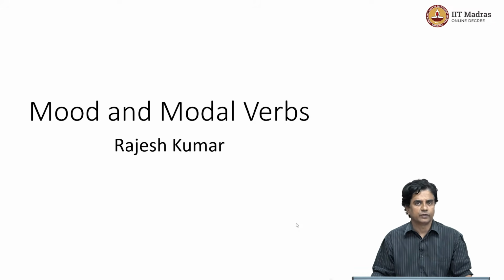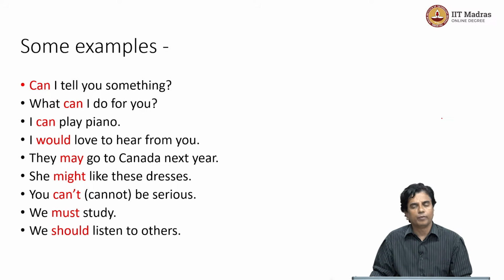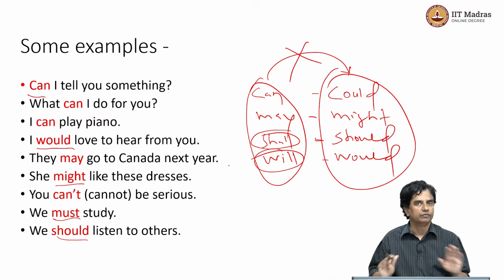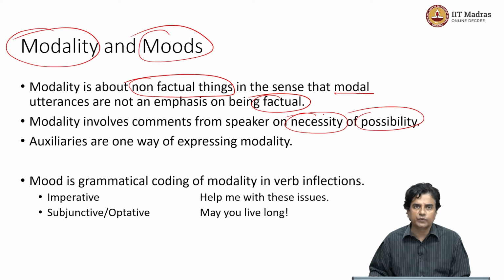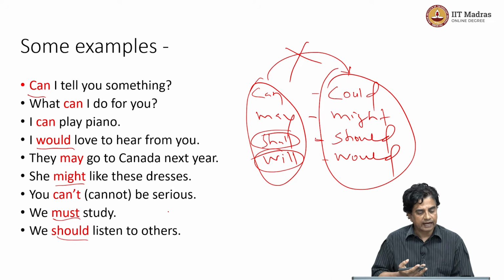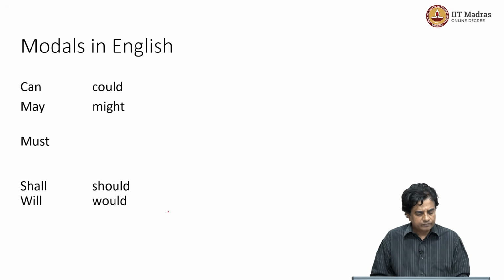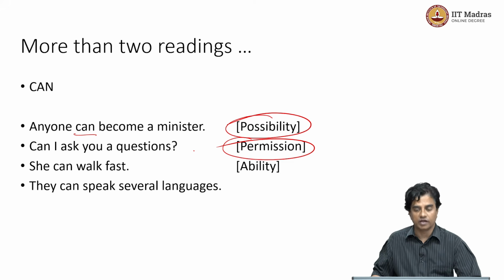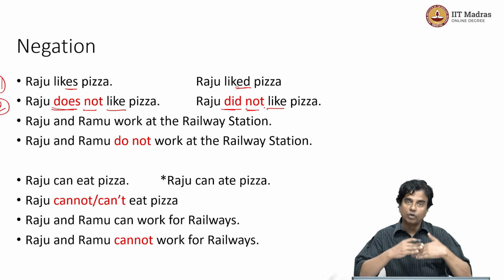L24: Mood & modal verbs | expressing ability, obligation, permission & possibility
Video Overview
This lecture explores the function and meaning of modal auxiliaries in English grammar and how they differ from tense auxiliaries. You will learn how modals like can could may might should must and others express ideas such as ability obligation permission and possibility. We clarify why modals do not indicate tense and show how they help shape tone and intention in communication. With examples and guided practice this session will boost your fluency and help you use modals accurately and effectively.